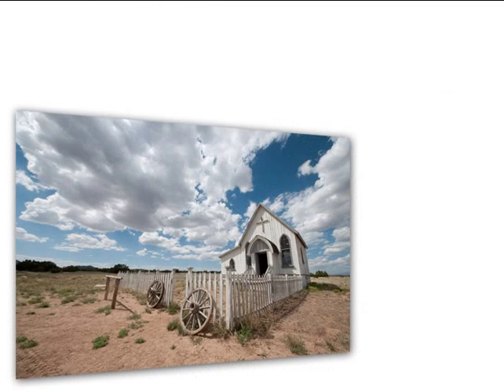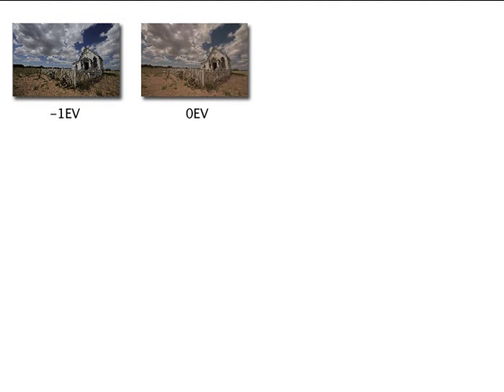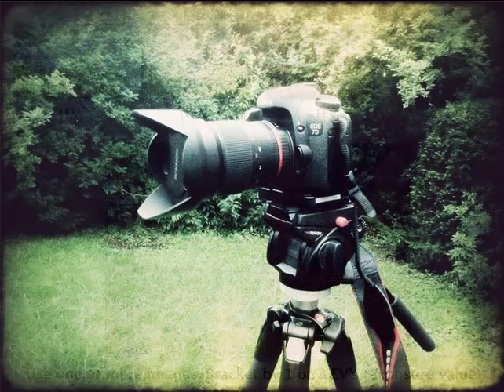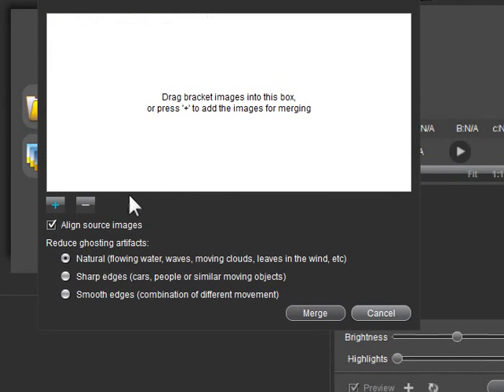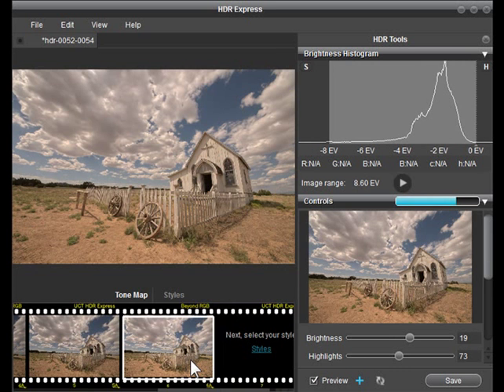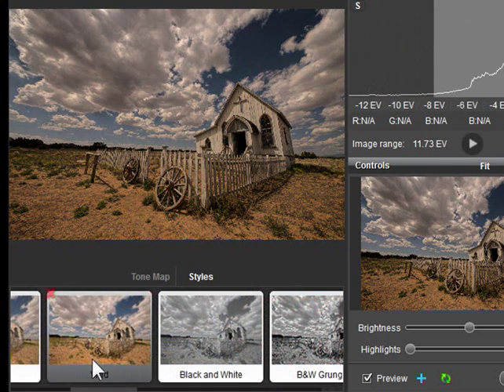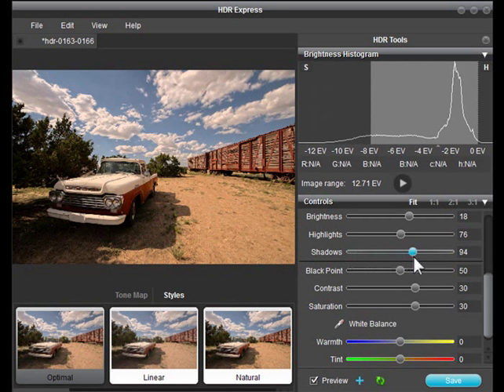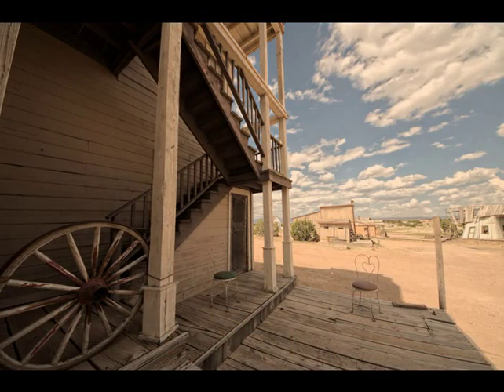HDR Express in Roxio Creator Pro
Create Vibrant, True-Color Images with HDR Express in Creator 2012.